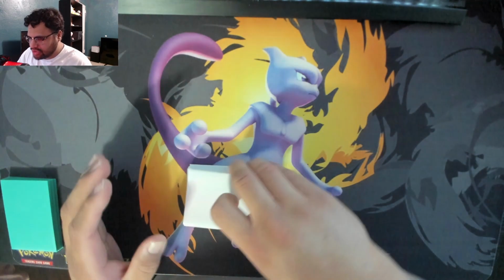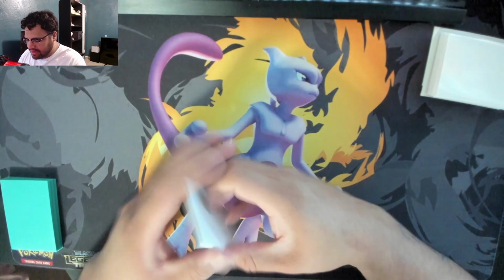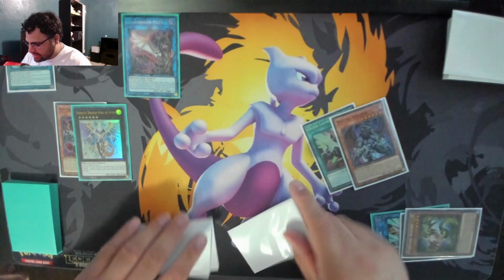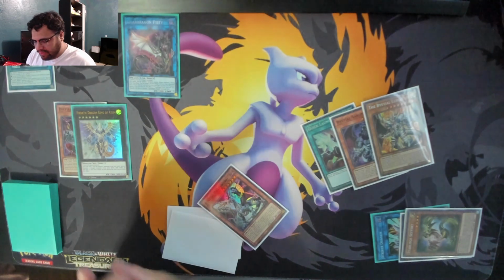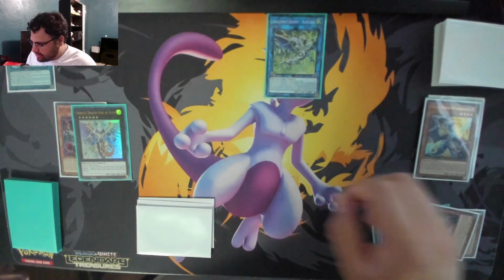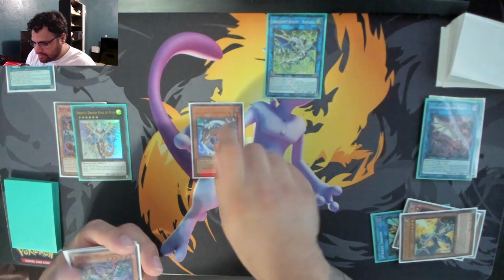Rokket Bystial Dragon Link Test Hands + Combos | The Best Combos In The Game